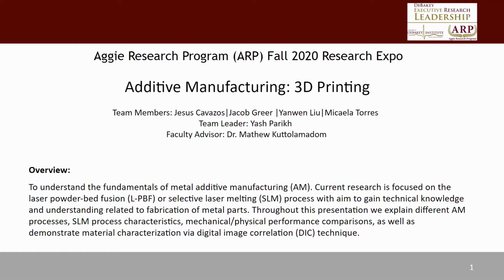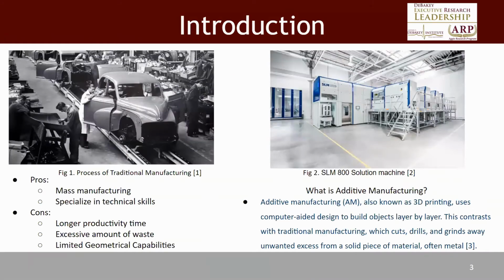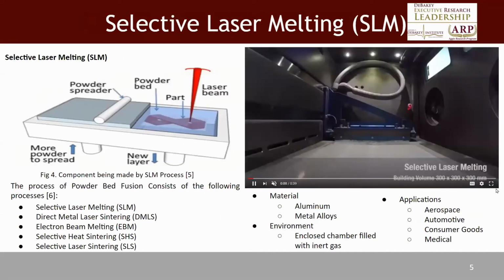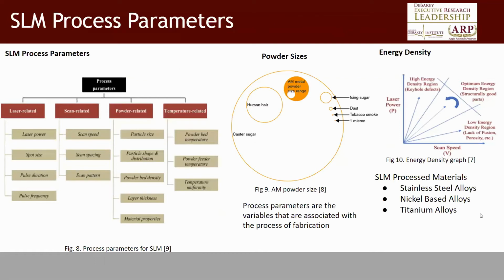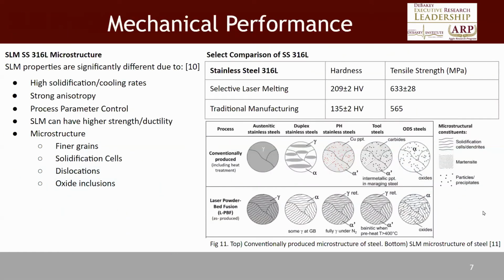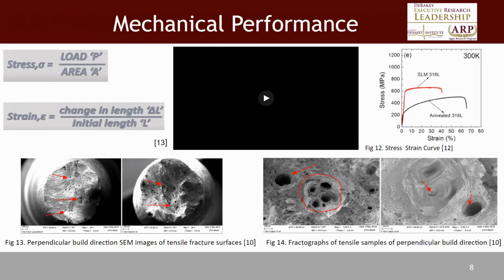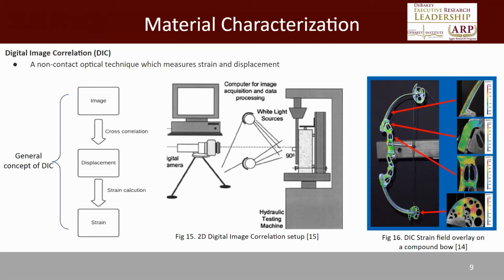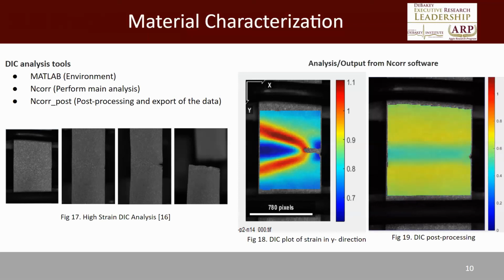Metal Additive Manufacturing/3-D Printing | 2020 LAUNCH UGR Expo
Metal Additive Manufacturing/3-D Printing

Metal Additive Manufacturing (AM), also known as three-dimensional (3D) printing, is a unique fabrication technique that builds three-dimensional near-net-shape metal parts by layer-wise addition of material. Laser Powder-Bed Fusion (L-PBF) or Selective laser melting (SLM) is one such metal AM process that utilizes a bed of powder metal which is selectively melted with the aid of high-energy
a laser beam that acts as an energy source focused at a defined area of the substrate where the powder is supplied and spread uniformly, layer-by-layer. This process repeats until the desired part geometry is achieved. The objectives of this project are to investigate the mechanical and physical property variations achievable by varying Volumetric Energy Density (VED)-related process parameters such as laser power and scanning speed, in a pulsed selective laser melting (SLM) process. We specifically demonstrate the use of two-dimensional (2D) Digital Image Correlation (DIC) technique to capture the temporal strain distributions under tensile loading for SLM'ed stainless steel (SS) 316L tensile samples. The findings presented helps to understand the methodical control of microstructure and mechanical properties that could be obtained in a repeatable and reproducible manner by changing the SLM process parameters.
The 2020 Virtual LAUNCH Undergraduate Research Expo is four virtual days of synchronous, asynchronous, and static learning activities. We welcome all undergraduates, graduates, faculty, and staff to learn how to engage in undergraduate research at Texas A&M. This year's Expo will help connect undergraduates to university settings, research communities, and experiences that are unique to the research enterprise at our R1 institution. LAUNCH: Undergraduate Research is committed to highlighting opportunities and programs across all disciplines.

Graphics and Video Editing: Dillon Jones